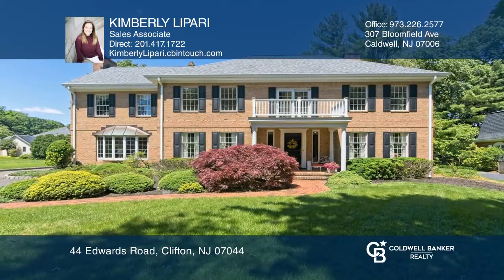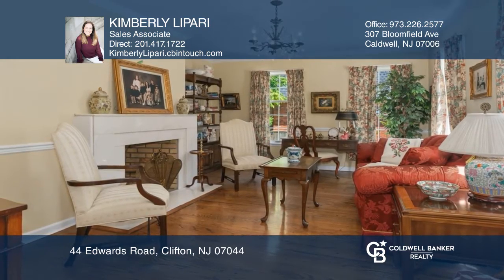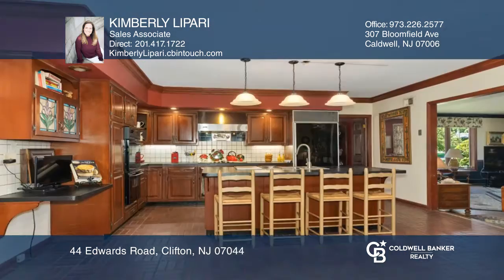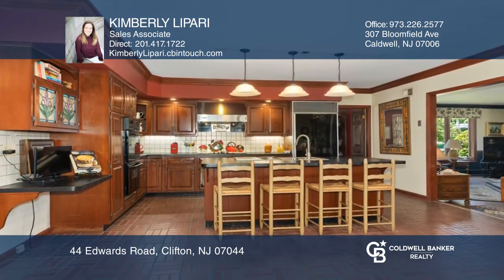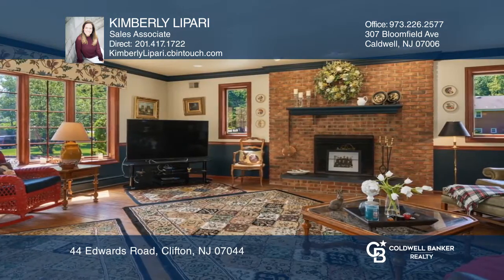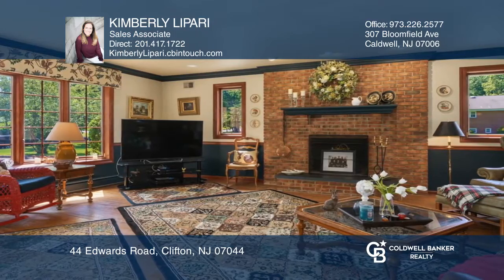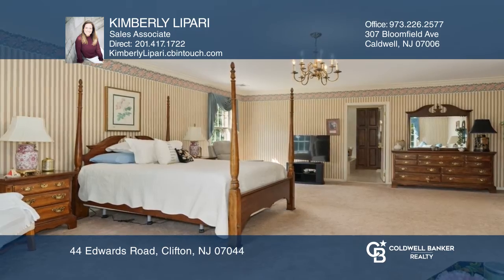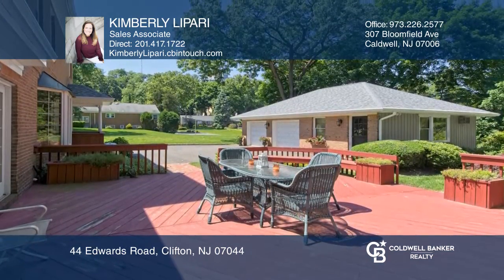44 Edwards Road Clifton, NJ | ColdwellBankerHomes.com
44 Edwards Road, Clifton, NJ

Stately on the outside yet warm and welcoming on the inside. This gorgeous custom brick Georgian style home is located in the Montclair Heights section. This property boasts large sun filled rooms with a gorgeous entry foyer with stairs to 2nd level landing, wide plank hardwood floors, large kitchen